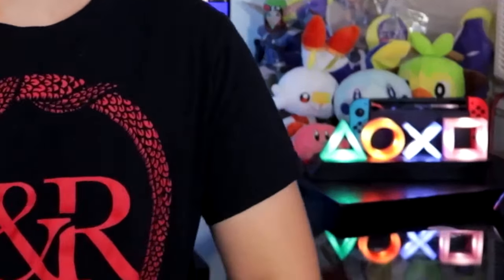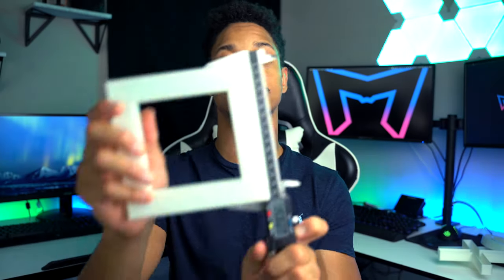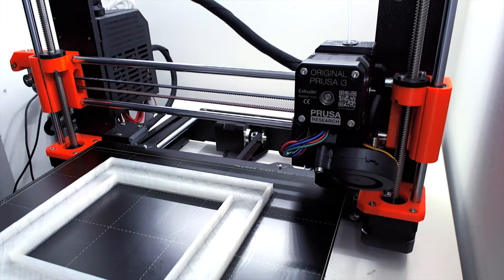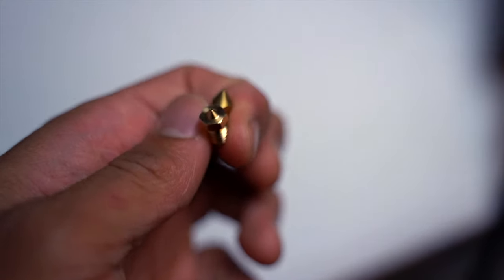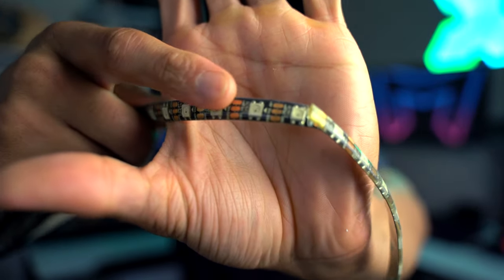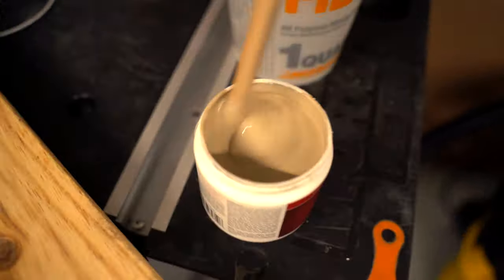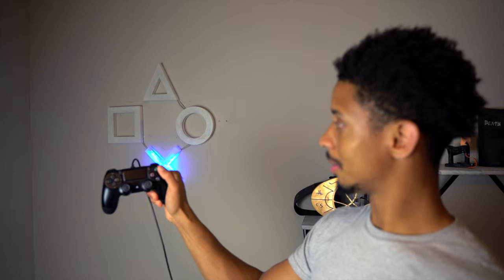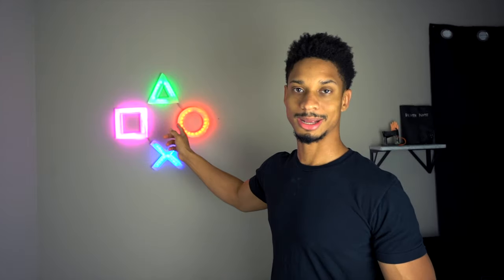DIY Wall PlayStation Icons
Did someone say DIY PlayStation Icons

LED 8212B Strips
Node MCU

24 AWG Electric Wire
Prusa 6mm Nozzle

 ► Music
Jammy Beatz - One Wish
OuseOfficial - Mario 64 Remix
Orbit - Drum n Bass
TrackGonEat - Fairy Tail Remix